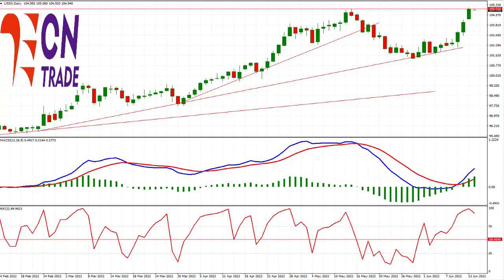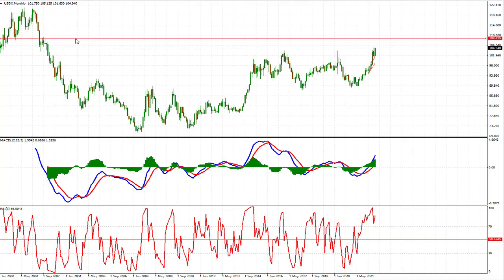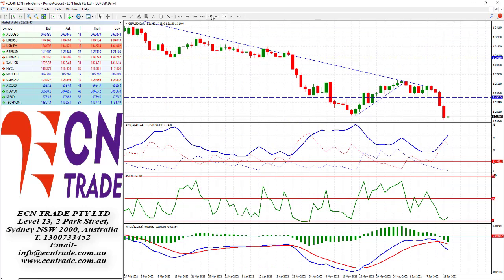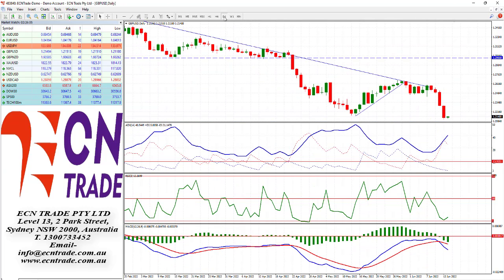ECNTRADE MORNING Webinar 2022 June 14